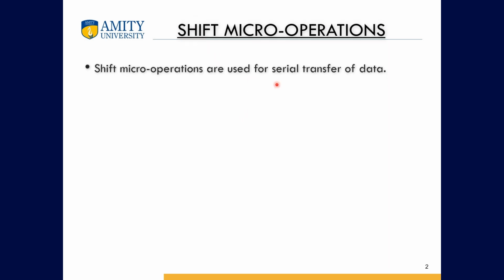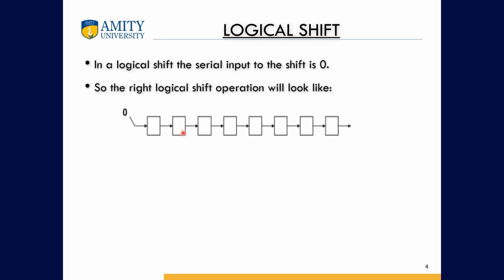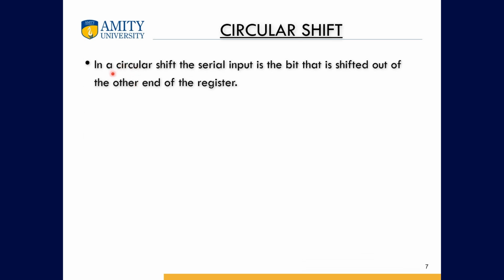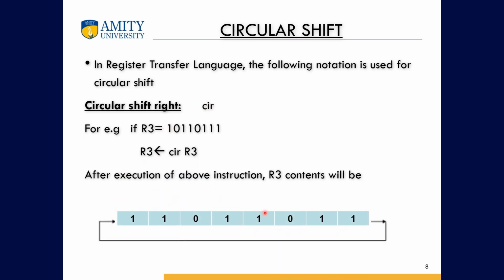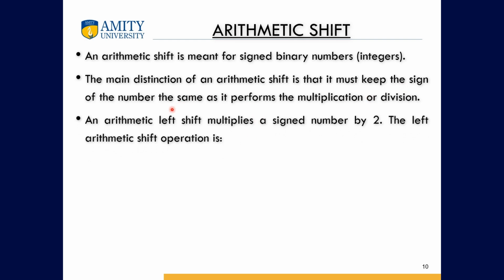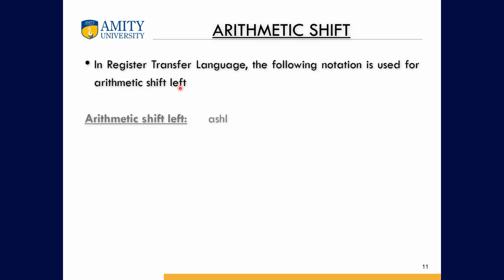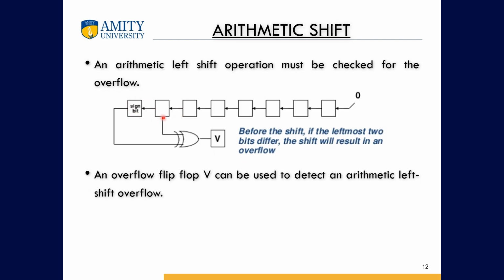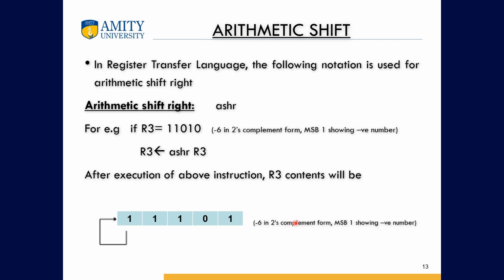DECO M1 E7 | Shift Micro Operations | SAY NO TO BACKS Series